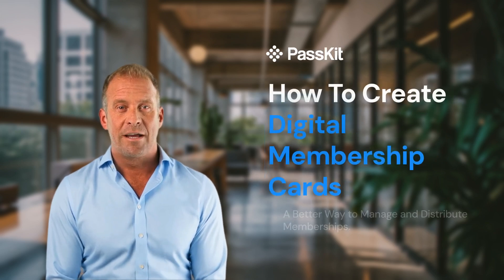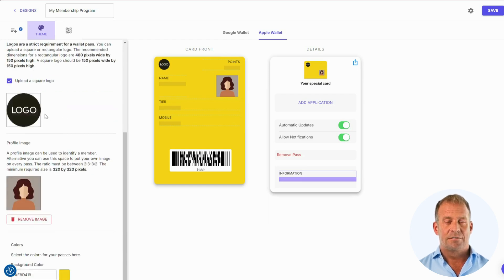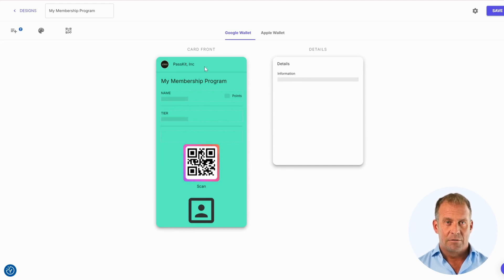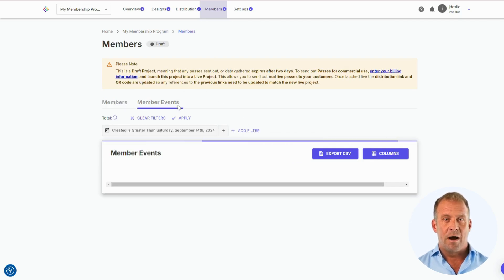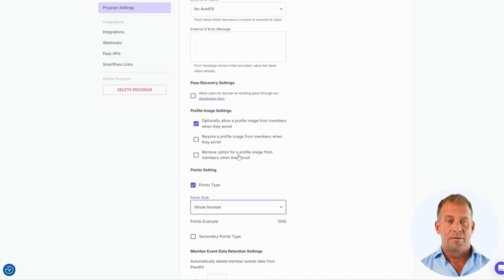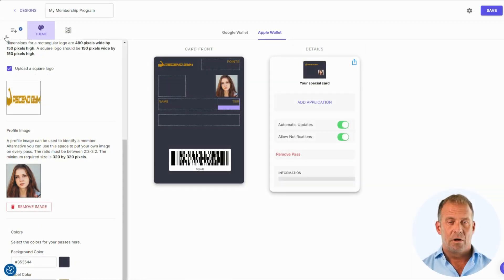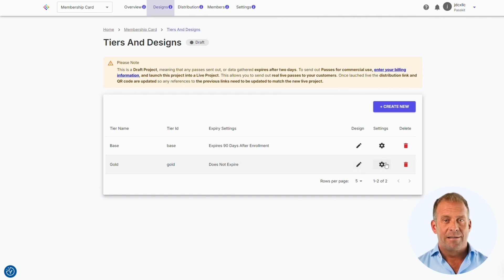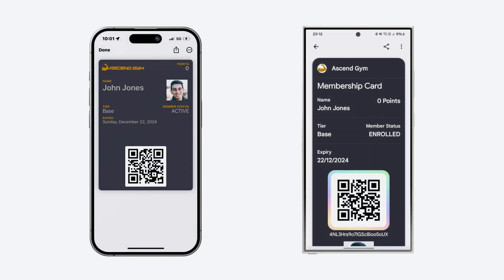How To Create Digital Membership Cards With Passkit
We provide step-by-step guide on how to create digital membership cards for your business. We cover everything from designing digital membership cards to finally distributing them to your members.

Digital membership cards are perfect for a variety of use cases, including community organizations, sports clubs, gyms, and social clubs.

00:00 - 00:22 - Intro
00:23 - 00:32 - Digital Membership Use Cases
00:33 - 00:47 - 45-Day Free Trial
00:48 - 06:42 - Passkit Features
06:43 - 09:35 - Creating Digital Membership Cards
09:36 - 10:59 - Distributing Our Digital Membership Cards